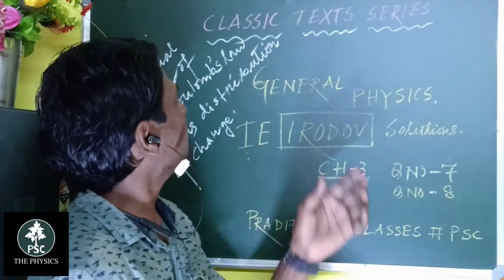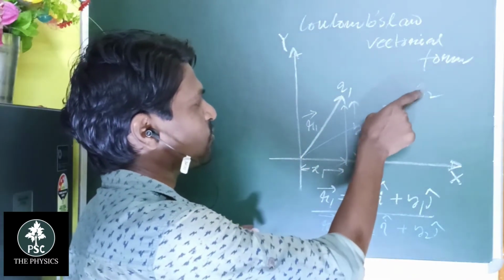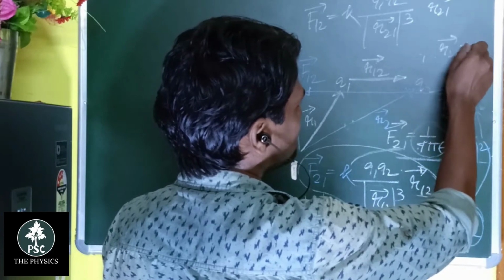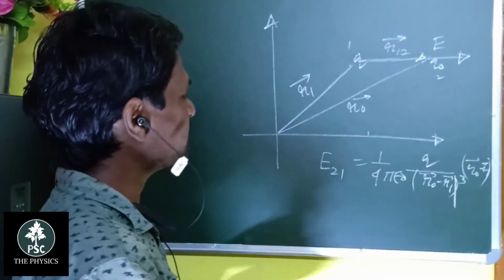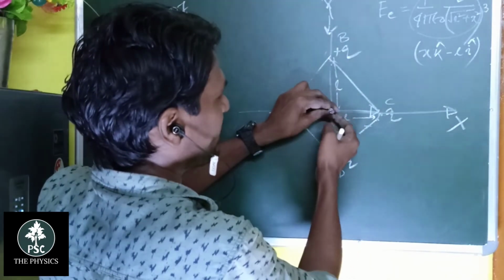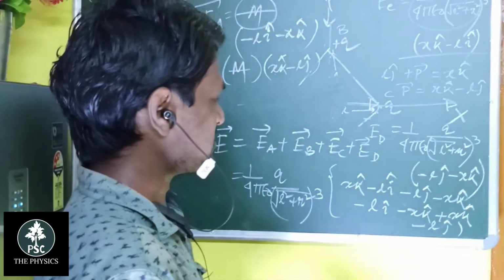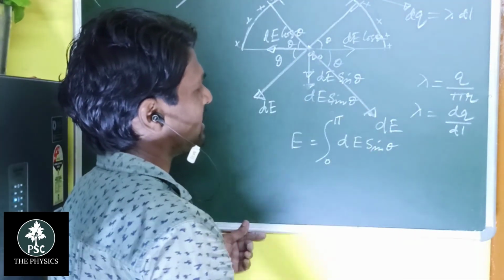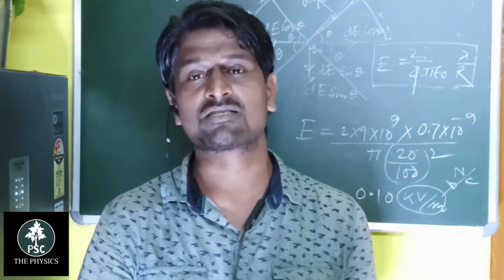IE IRODOV SOLUTIONS/ELECTRODYNAMICS/QNO-3.7,3.8/CLASSIC TEXTS SERIES-DAY-3